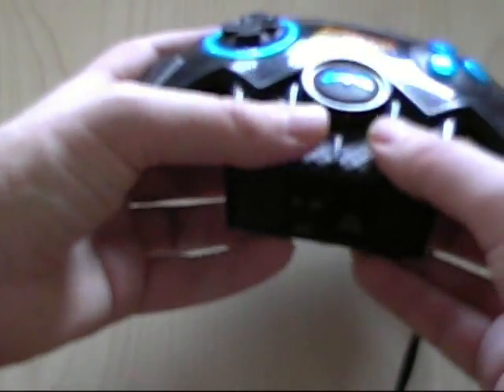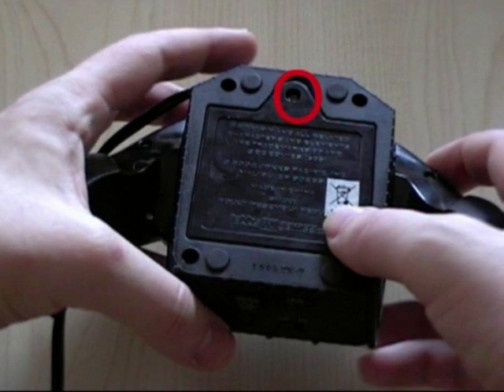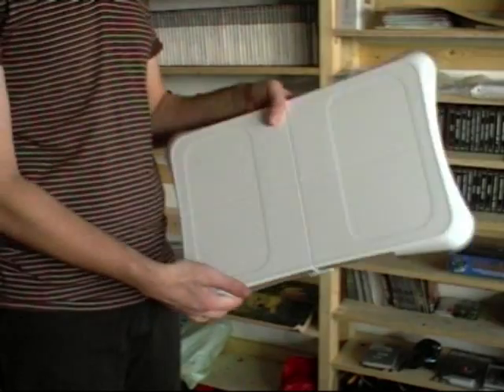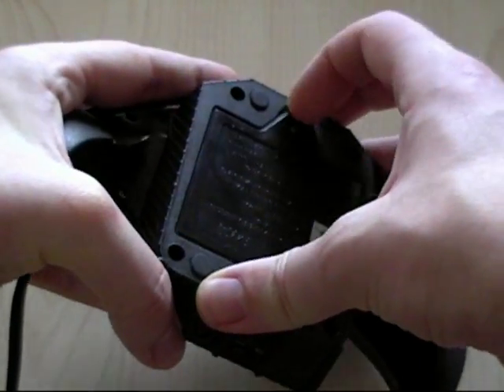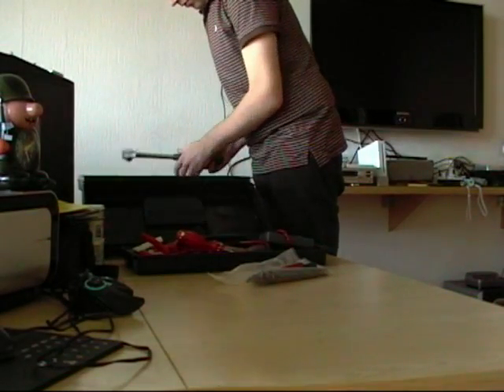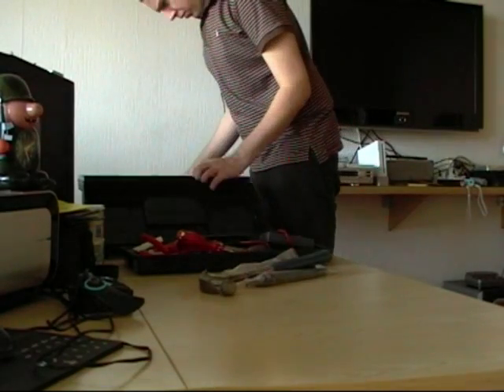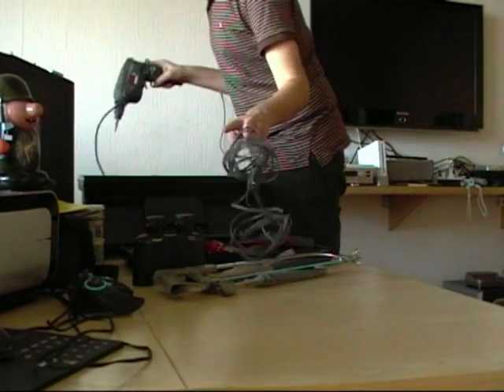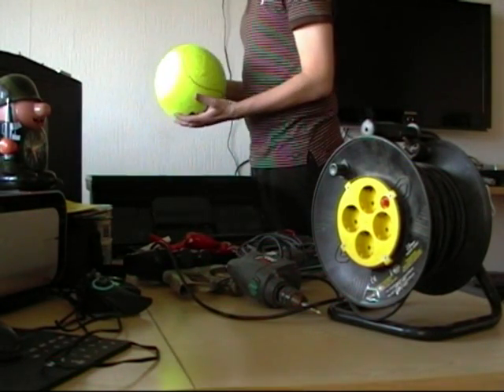Video Game Annoyances: Battery Door Screws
Originally I wanted to put a small rant in my video about the The Batman review, however it soon turned out pretty big and decided to start off a new serries with the idea.

In this serries (VGA) I will rant about stuff that annoys me in videogame land. Now I'll do these if they turn up, I'm not really thinking about a scedule for these so I have no idea when the next one will be, if there ever will be a next one.